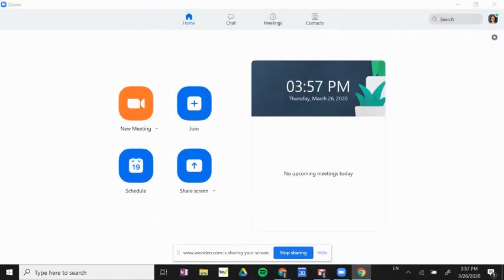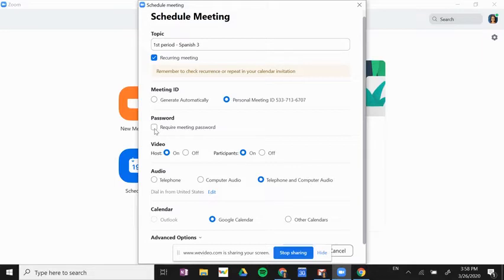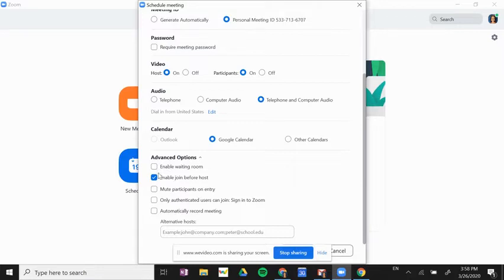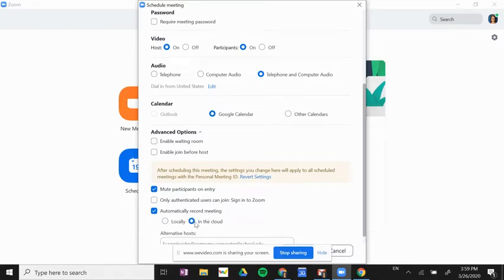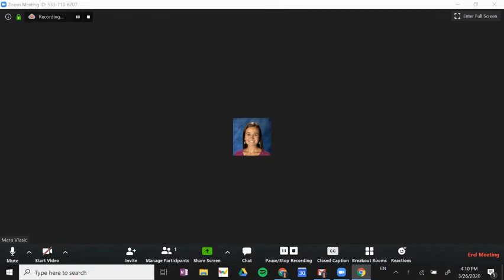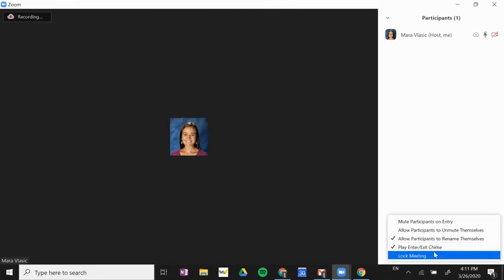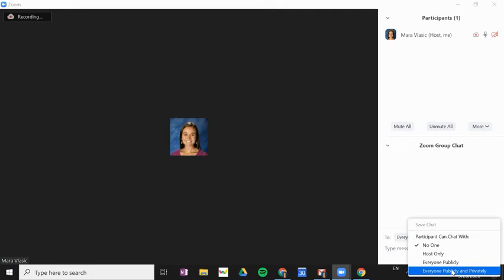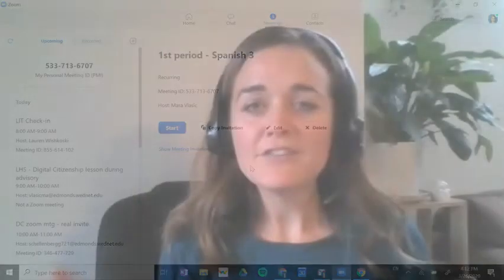Recommended settings for teachers in Zoom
This video walks you through recommended settings to use as teacher who is conferencing with students on Zoom.